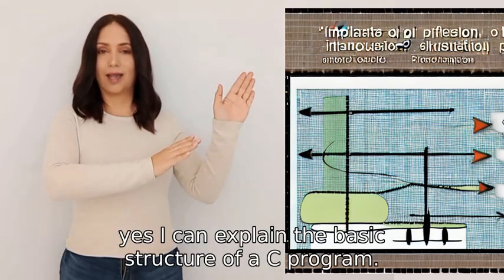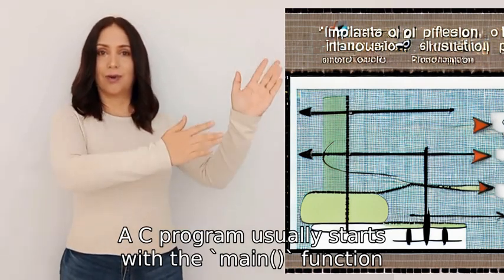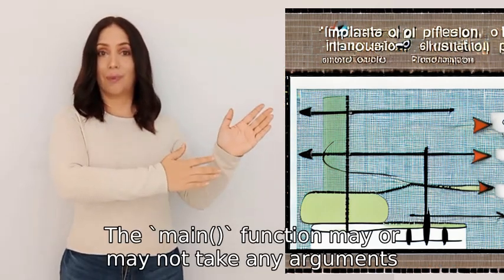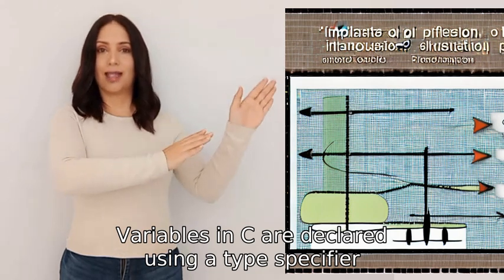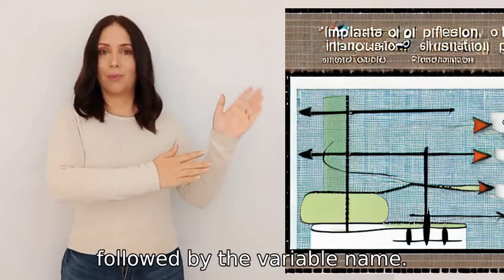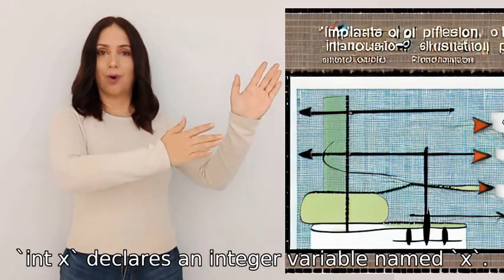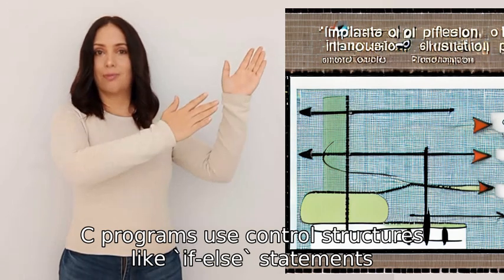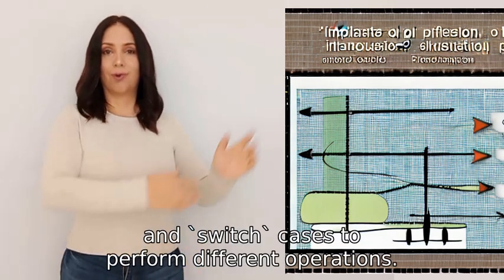can you write a c program